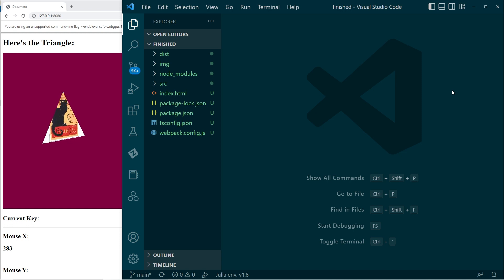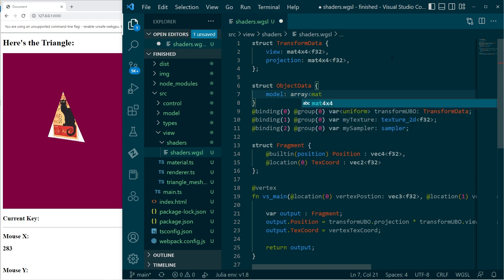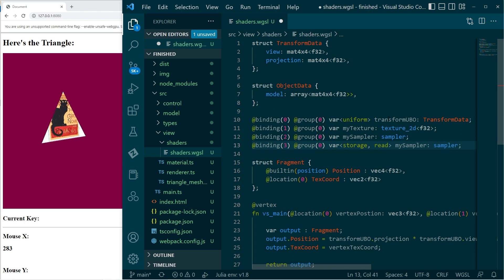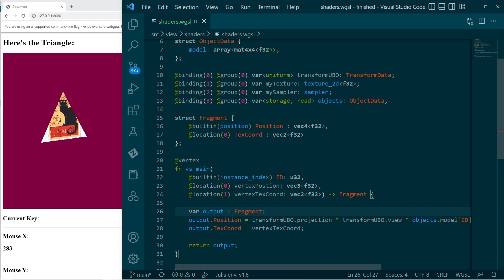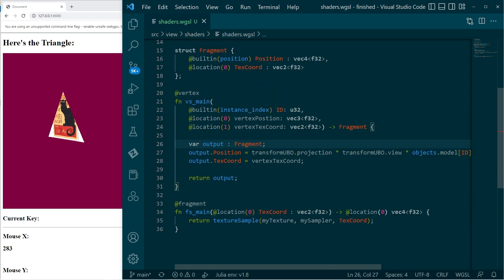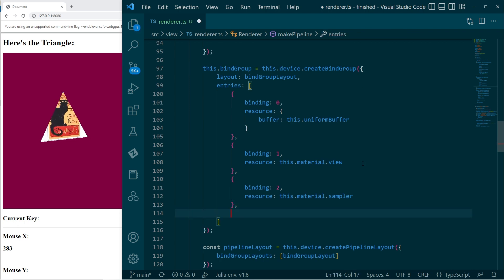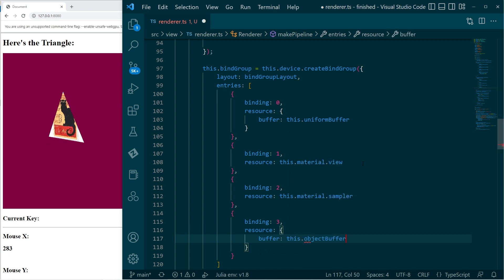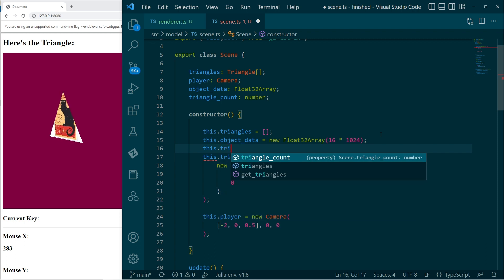WebGPU for Beginners: Multiple Triangles